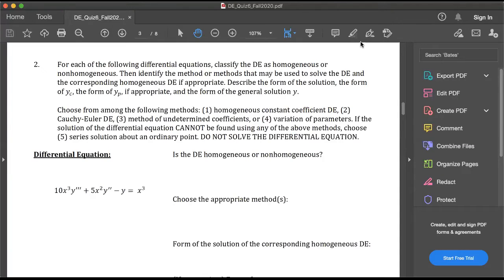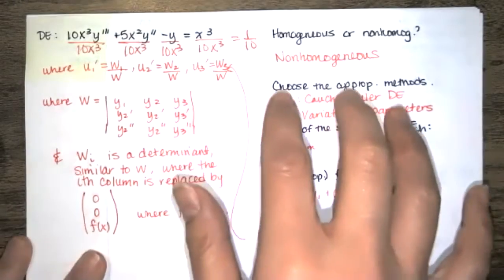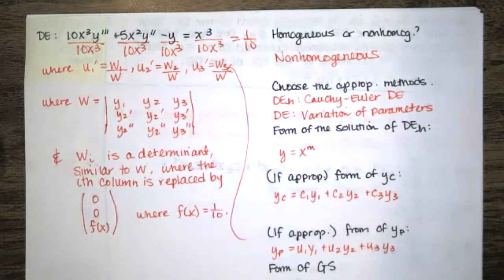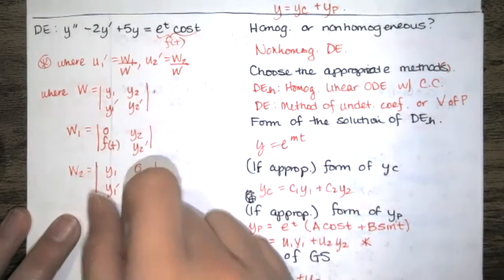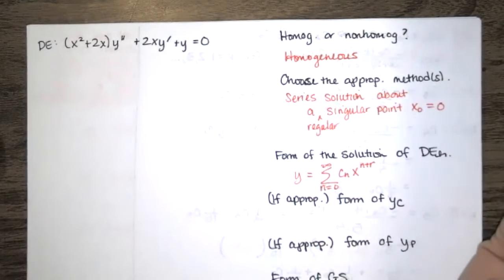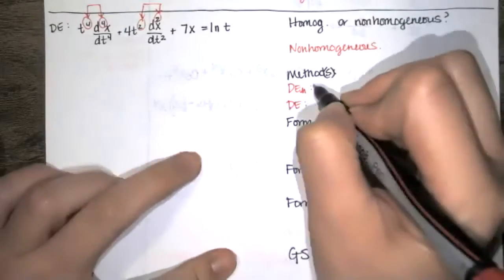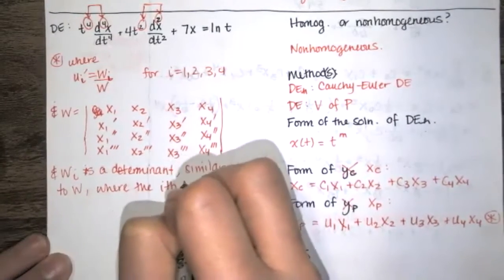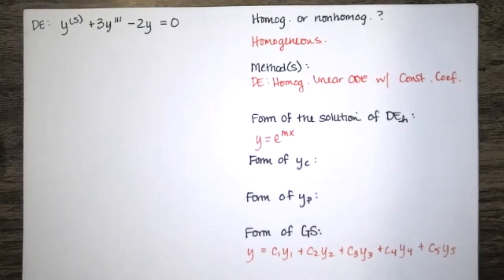Fall 2020 Quiz 6 Problem 2 - Choose appropriate method. Higher Order ODEs - Differential Equations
In this video, we solve problem 2 from Quiz #6 for Fall 2020. We're given several differential equations and asked to choose the appropriate methods and corresponding forms of the complementary function, particular solution, and general solution.